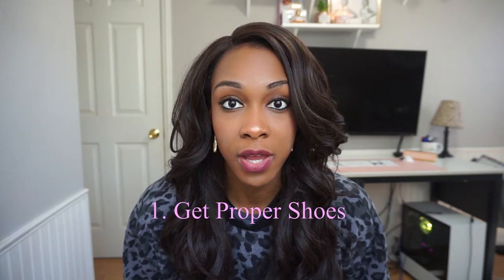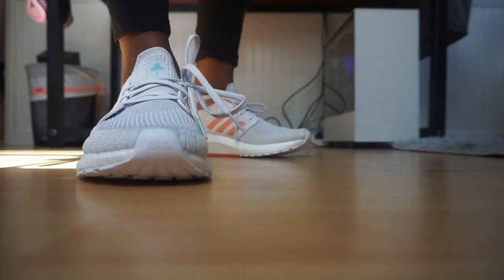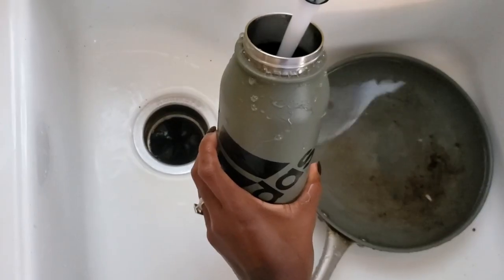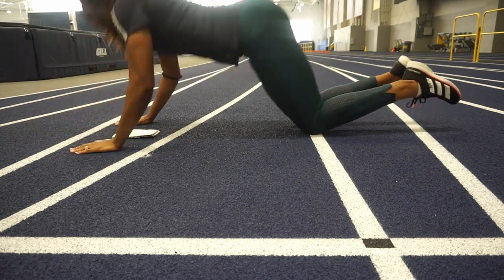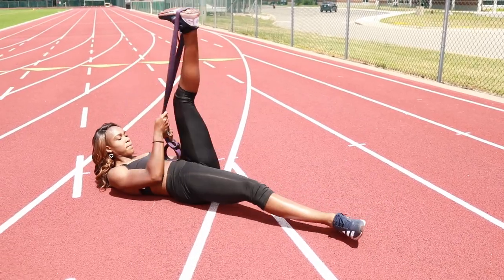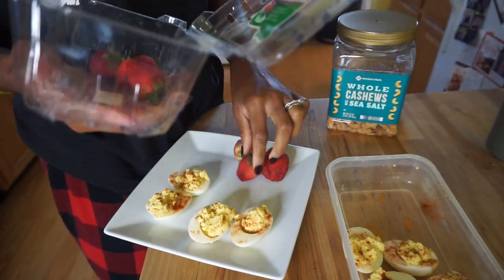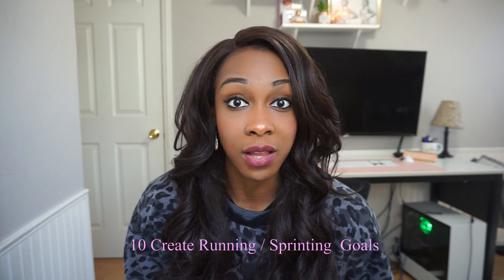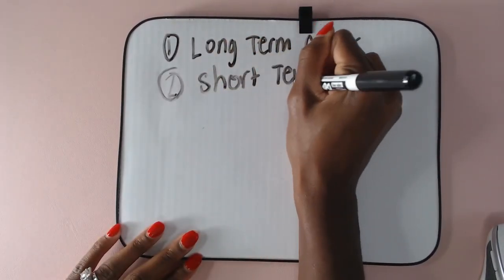RUNNING/ SPRINTING TIPS FOR BEGINNERS | where to start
In this video, I share 10 running/ sprinting tips for beginners . As a professional track and field athlete, I have learned a lot about what helps in regards to running, so I hope this video helps if you are at the beginning stages of running or sprinting.

Want some G2G protein bars? Click link below and use code "cindy" at check

This channel will be focused on tips for self development as well as tips related to working out, health, and fitness. I will also be having some awesome giveaways so don't miss out!